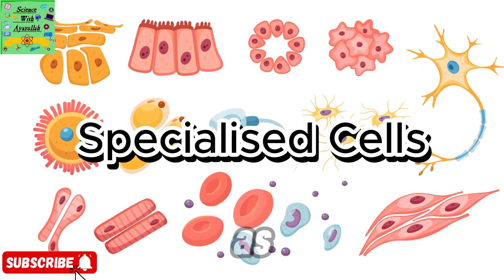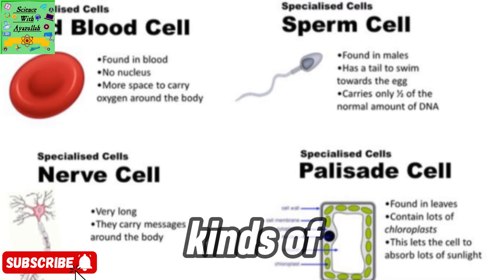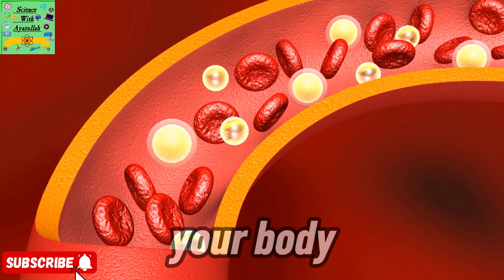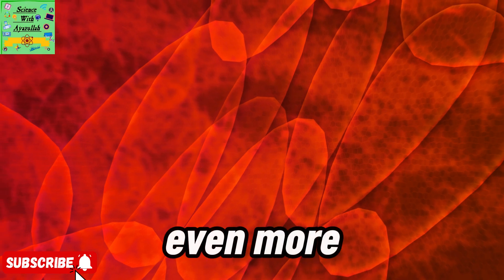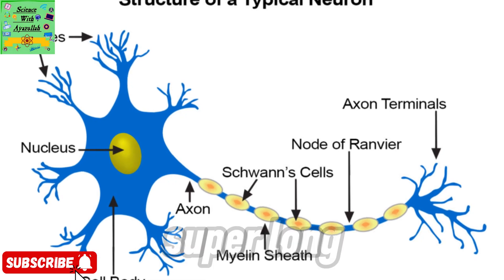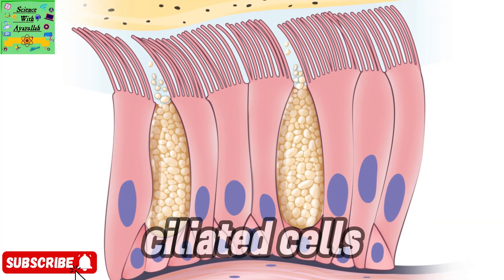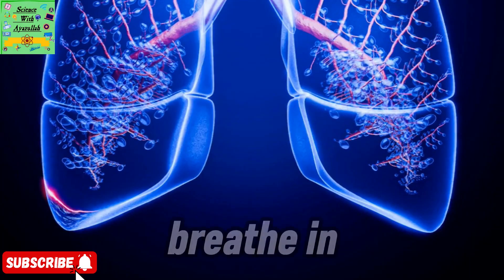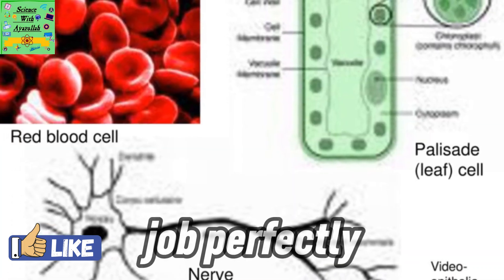Specialised Cells |Palisade cells| Ciliated cells| Red Blood Cells| Nerve Cells